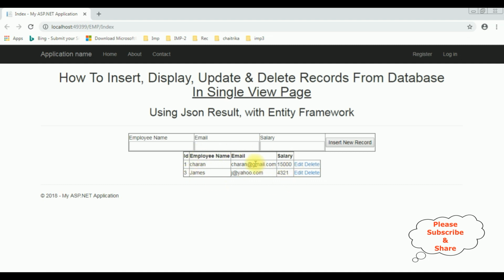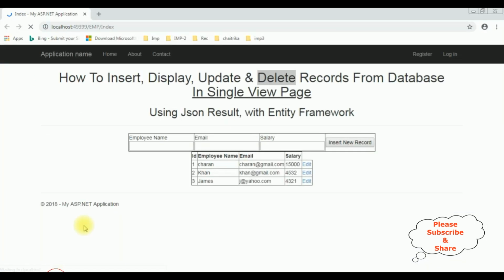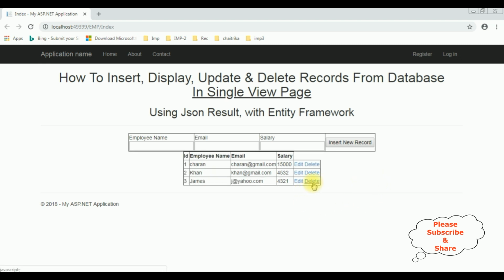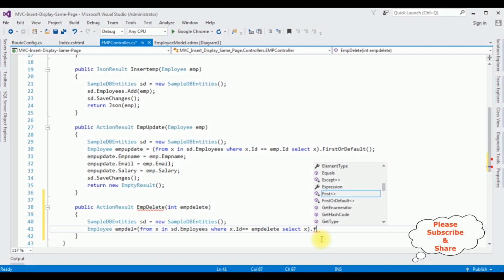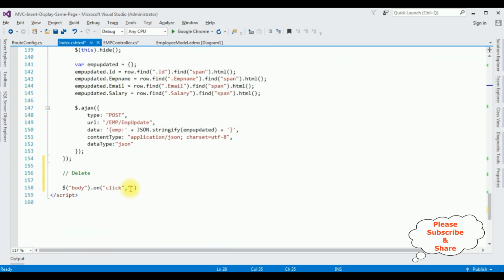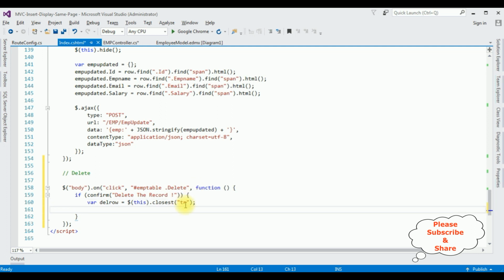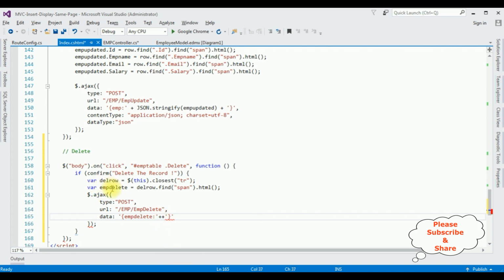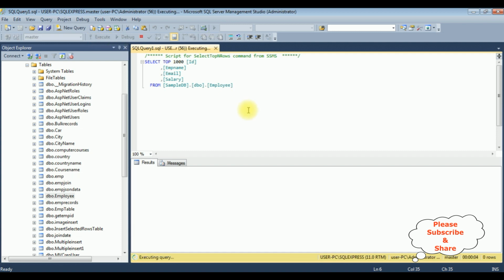mvc crud operation using jquery json in a single view page c#4.6 (part 3)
MVC CRUD Operation last part of the series in previous tutorials i've showed implementing insert, display and update the records from database in the same view page. In this video will explain how to crud functionality delete operation using ajax jquery